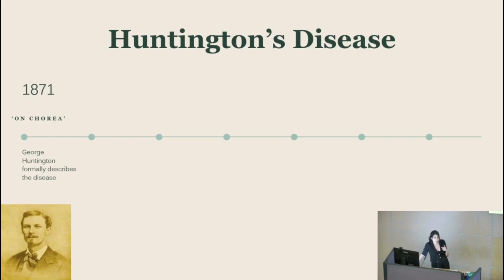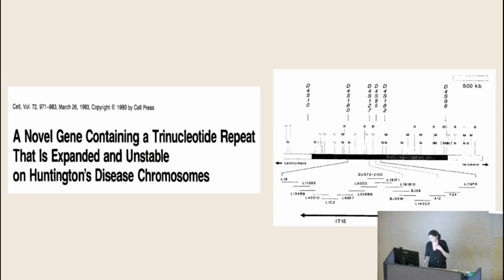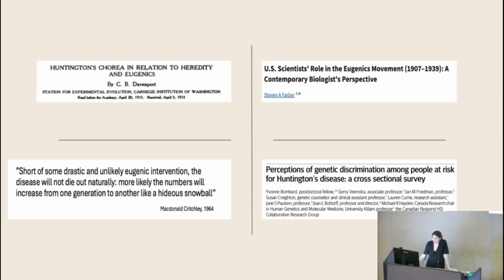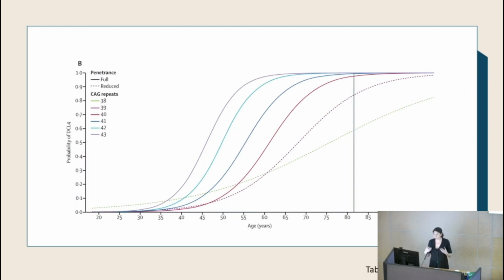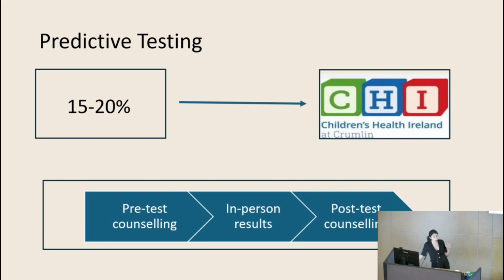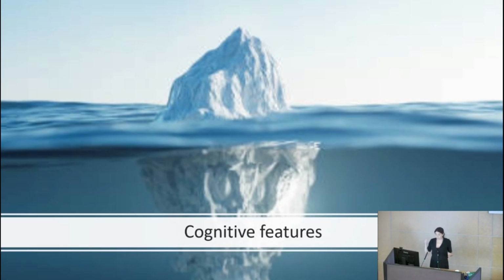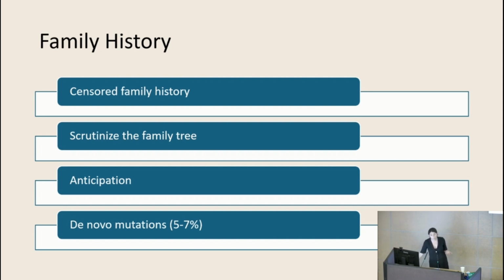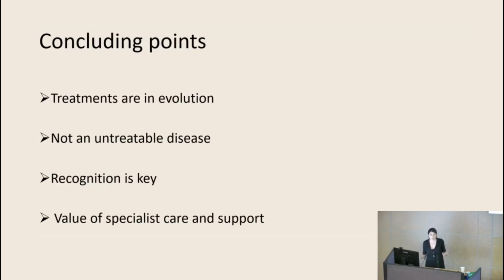Huntington’s Disease - Clinical Symposium on Less Common and Young-Onset Dementias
Sarah Fullam, Specialist Registrar in Neurology, gives a talk entitled "Huntington's Disease" at the DRNI and Tallaght Institute of Memory and Cognition Clinical Symposium Less Common and Young-Onset Dementias. Recorded 03 September 2025.